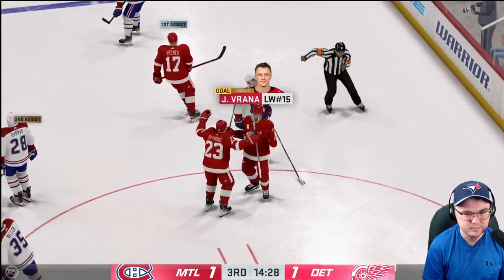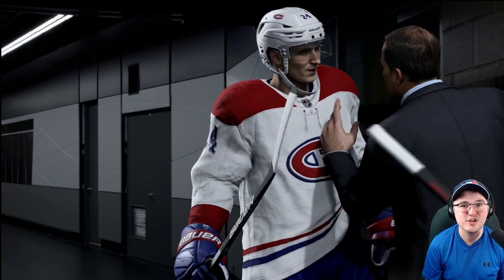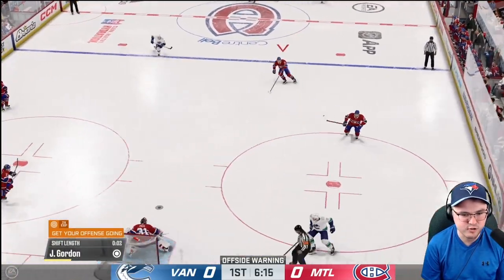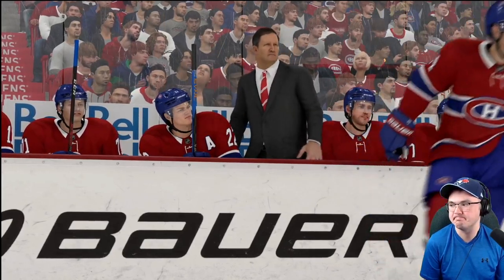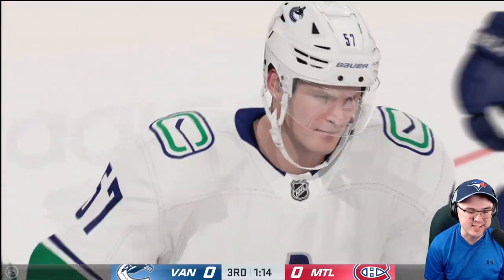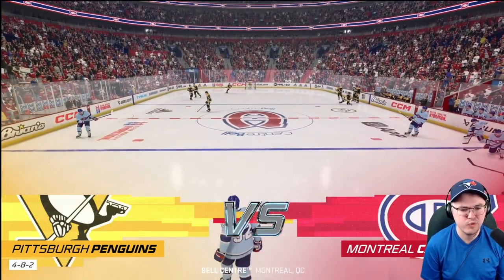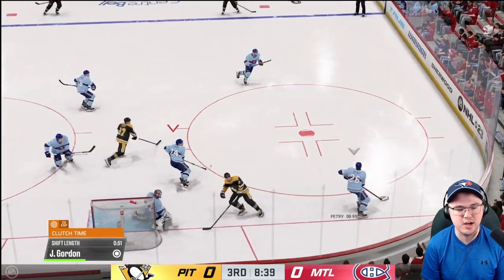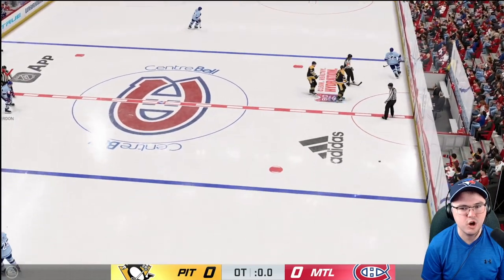TRYING TO BE THE HERO FOR COACH | NHL 23 | JOSH GORDON BE A PRO #9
COACH IS THE HARDEST GUY TO IMPRESS.